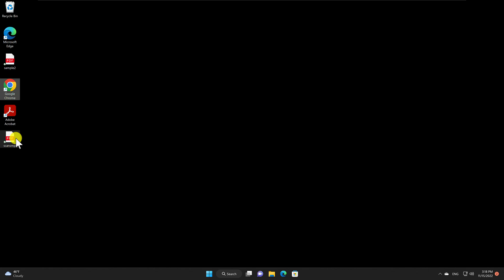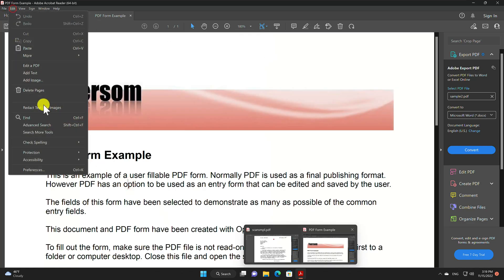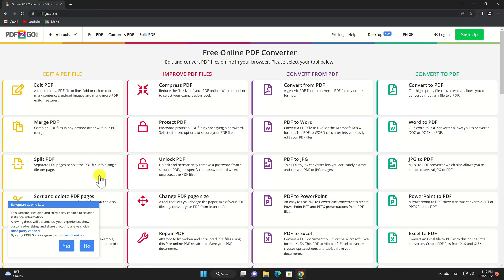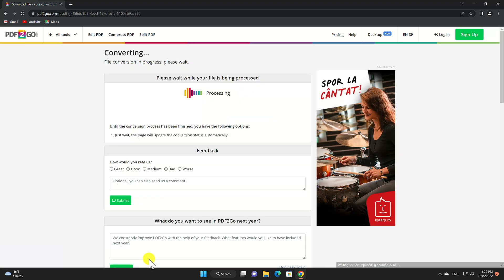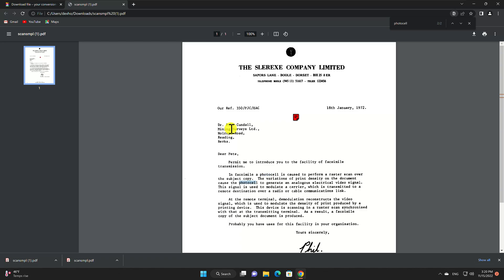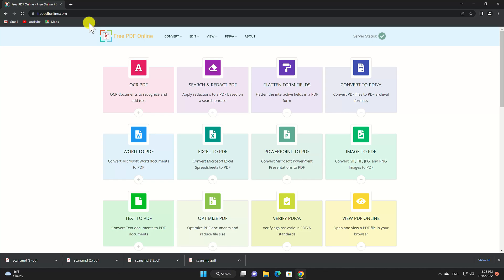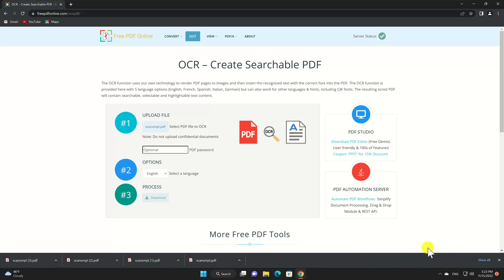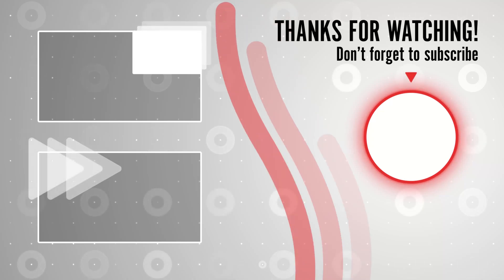How to Make a PDF Searchable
It can take a long time to look for specific text in a PDF file, especially if the file is long or has a lot of pages. In this tutorial, we'll show you how to make a PDF searchable so that you can quickly find and take out the information you need from PDF files.

In this step-by-step guide, we'll show you how to make a PDF readable, including how to use OCR (Optical Character Recognition) technology. You'll learn how to turn scanned or image-based PDFs into forms that can be searched, which will make them easier to use and save you time. We'll also talk about ways to improve OCR accuracy and keep the quality of documents.

I'll show you how to make a PDF searchable in this movie. This is a great way to make sure that all of your files are easy to find and open.

How to make searchable PDF files.

By making your PDF files searchable, you'll be able to find what you're looking for much faster and easier. This is a great way to keep your things organized and easy to find and use. Watch this movie to find out how to make PDF files that can be searched.

Learn in this tutorial How to Make a PDF Searchable,